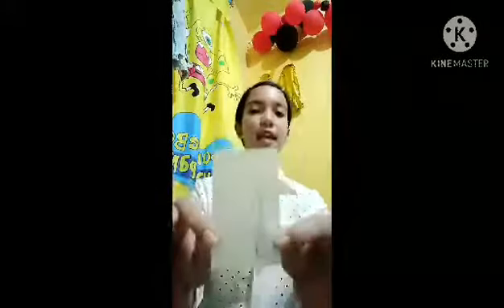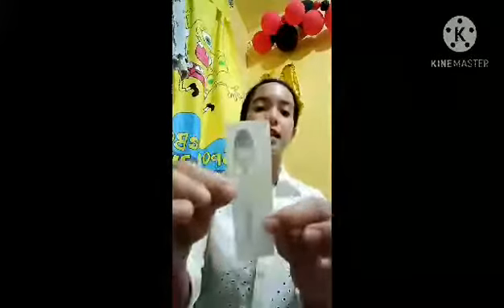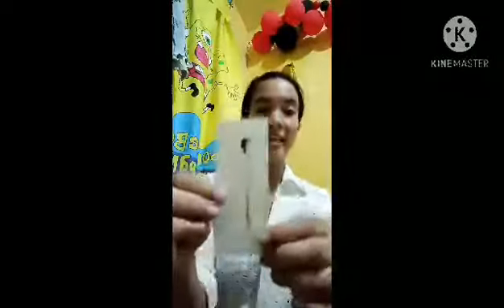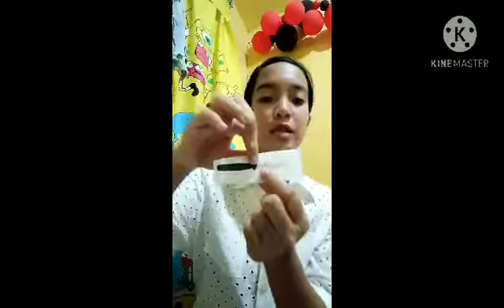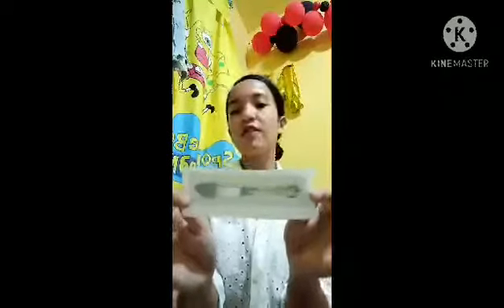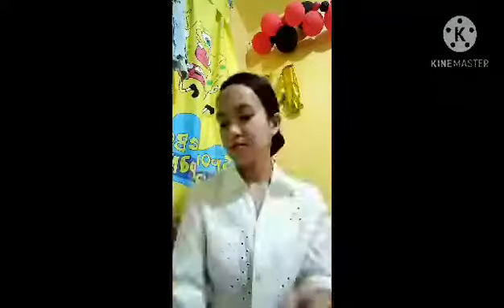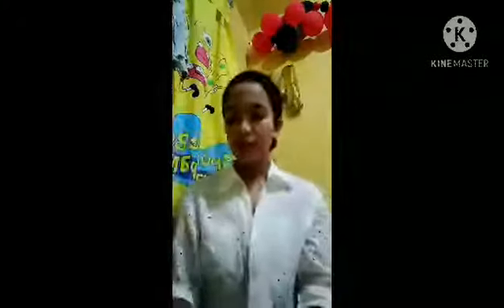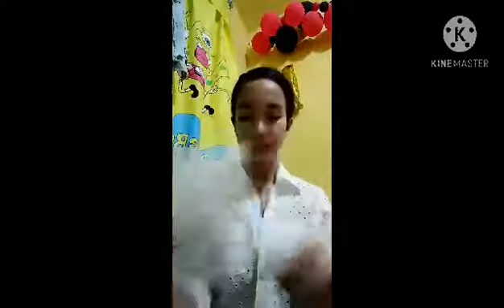The Different Types of Silverware's By: Mary Grace Tacuyo